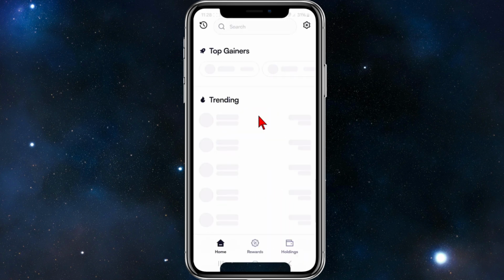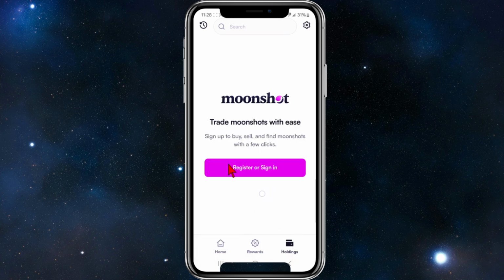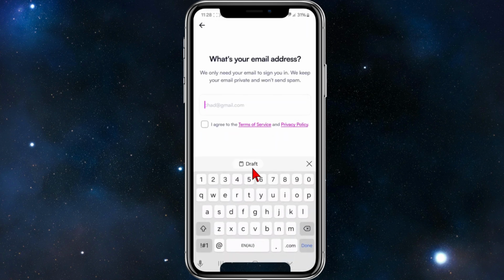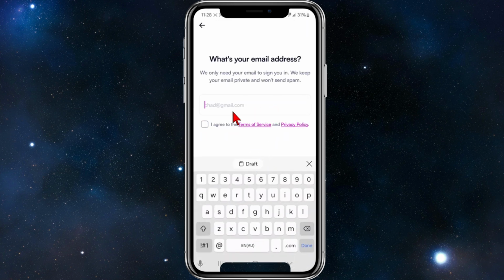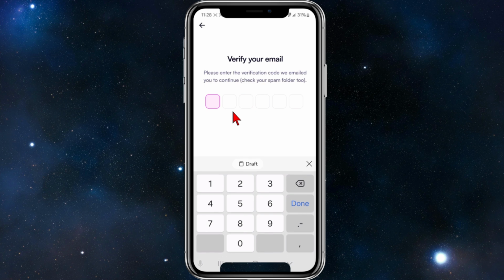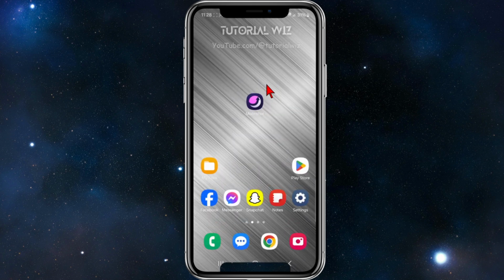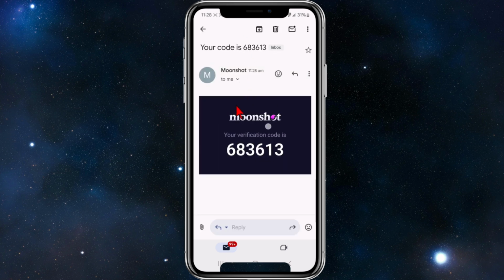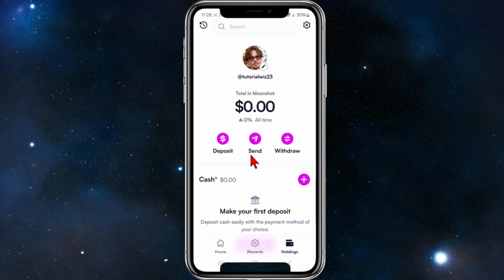How To Sign Into Moonshot App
In this video, we'll guide you through the process of logging out of the Moonshot app. This simple step will help you securely exit your account and protect your information. Follow along to log out of the Moonshot app today!